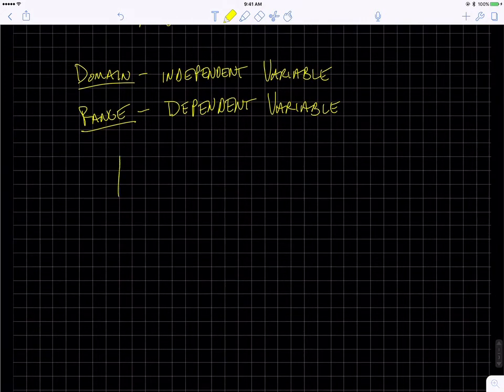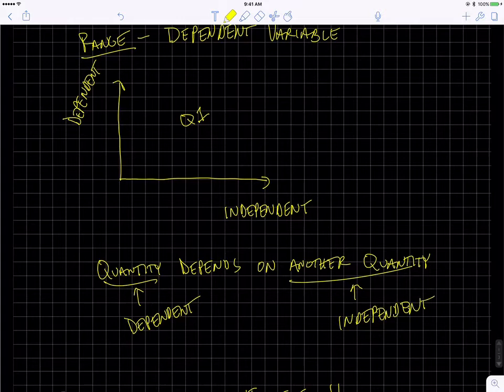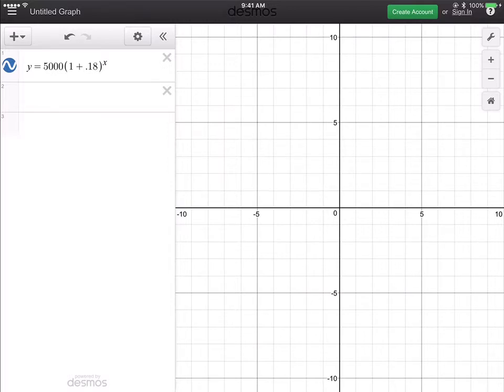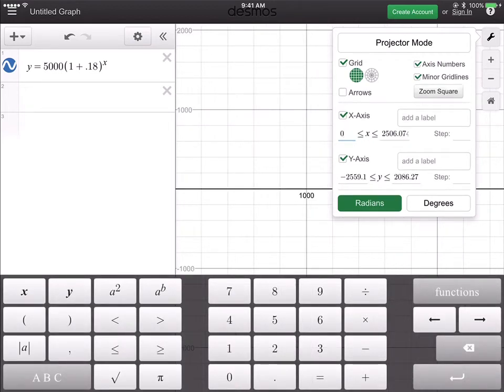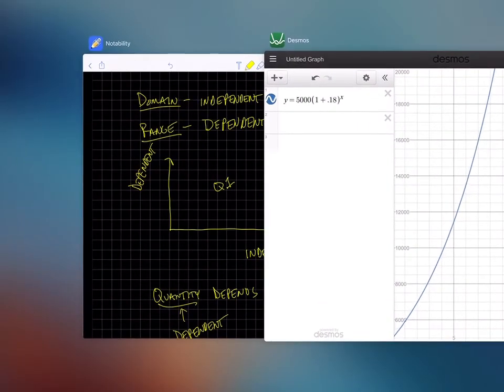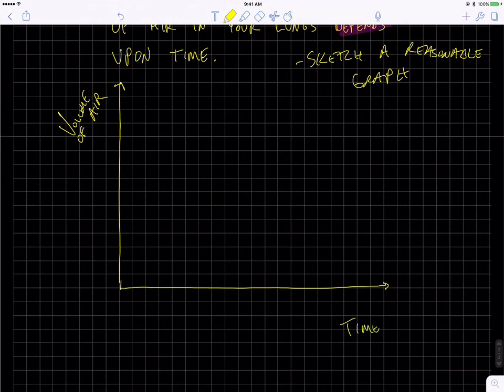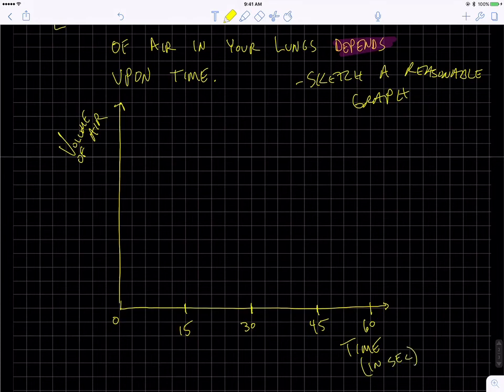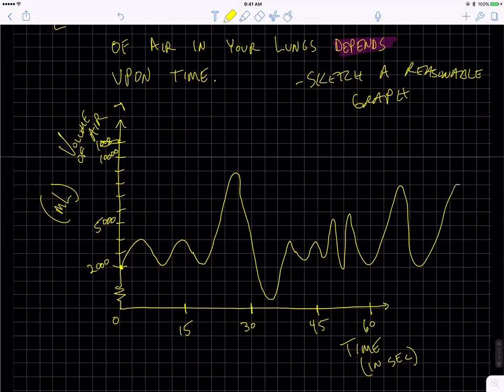Reasonable Domain and Range